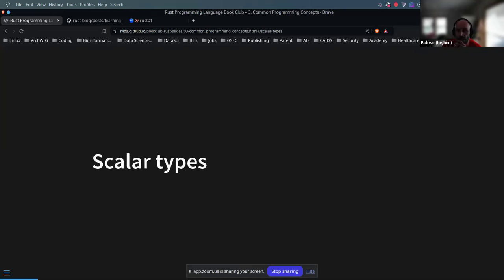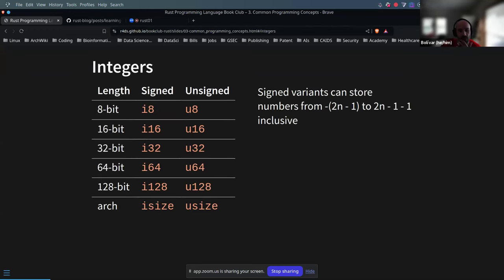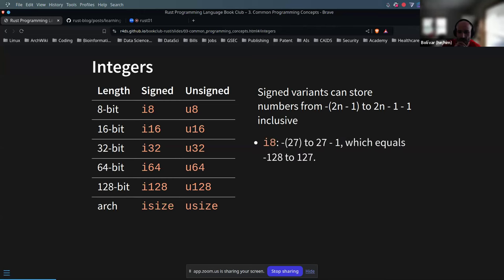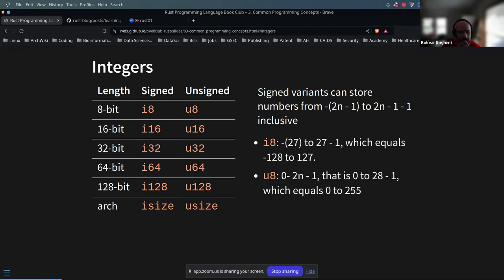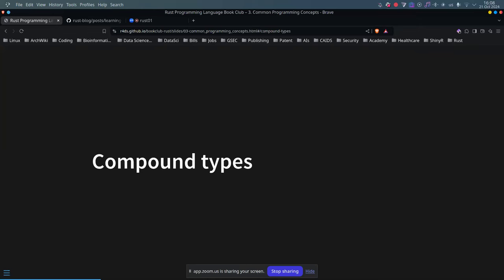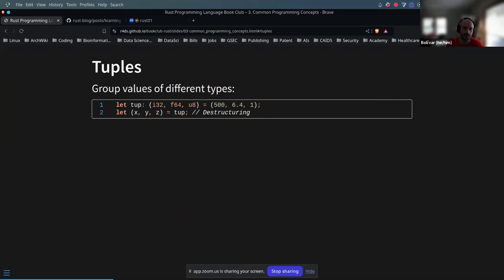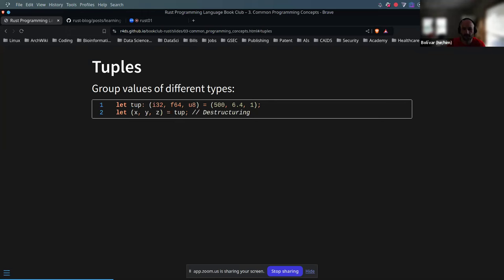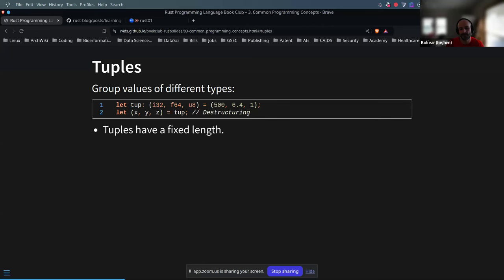The Rust Programming Language: Common Programming Concepts (rust01 3)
Bolívar Aponte leads a discussion of Chapter 3 ("Common Programming Concepts") from The Rust Programming Language by Steve Klabnik &Carol Nichols on 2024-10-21, to the DSLC rust Book Club. Cohort 01